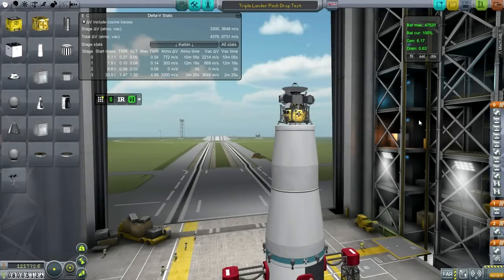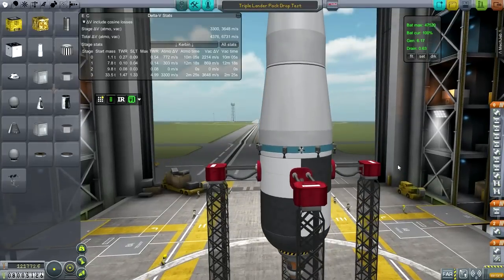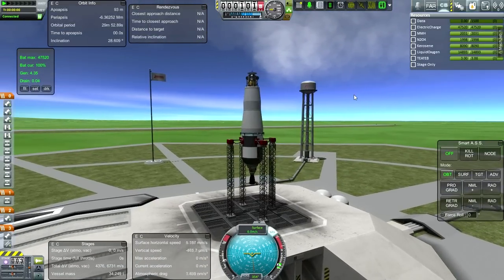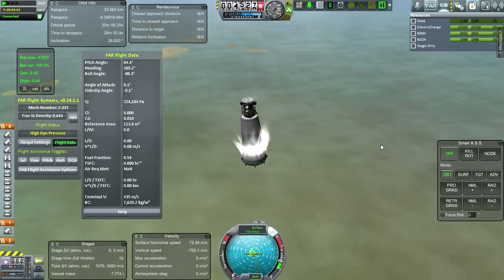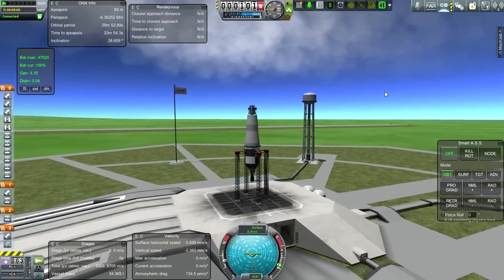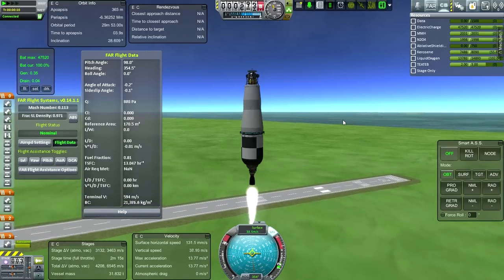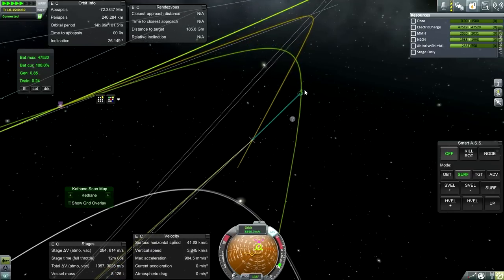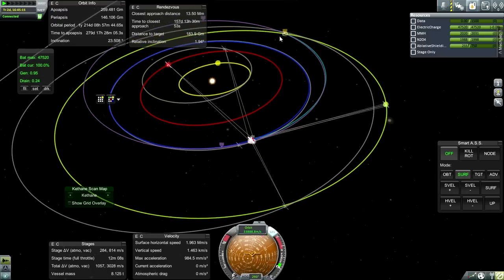Kerbal Space Program (0.24) - Realism Overhaul 065 - Mars and its Moons Redux, Part 1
I test the drag on my triple lander assembly, make changes I hope will allow the craft to aerobrake at Mars properly, and then launch the mission again.